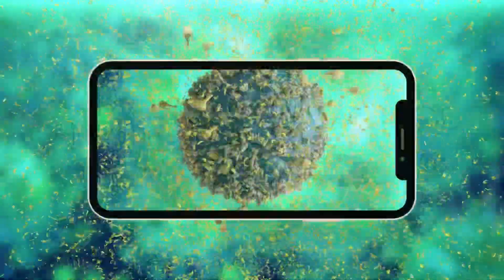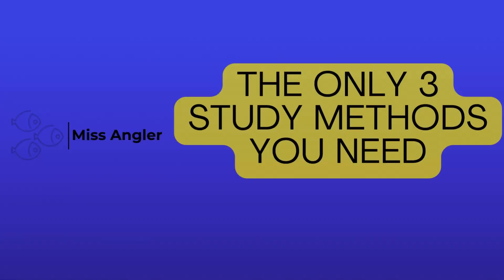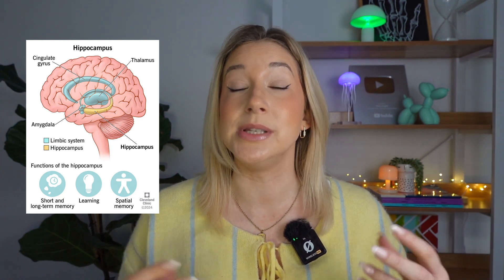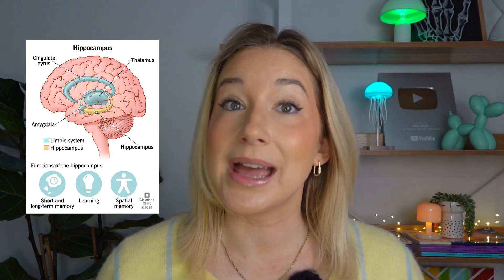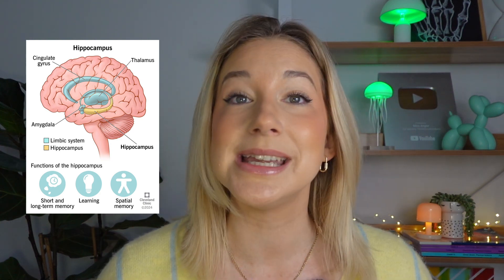The Only 3 Study Techniques That Actually Work (Science-Backed)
In this video we cover sciences based study techniques that tap into your brain's strengths giving you the best possible learning experience whilst having enough variety in techniques to suit all learning levels and subject needs.